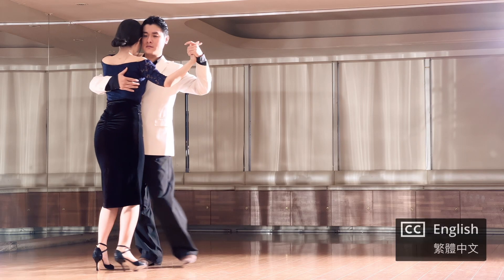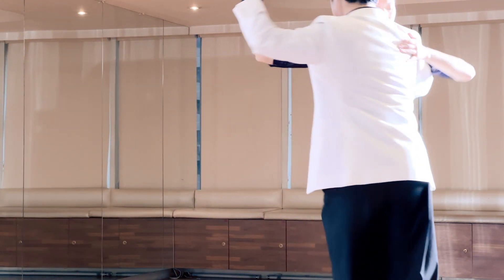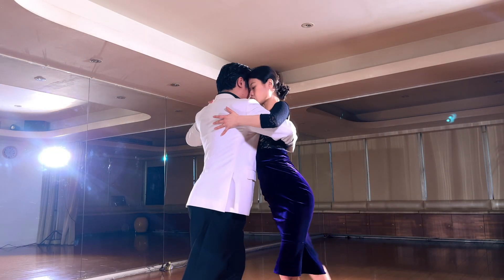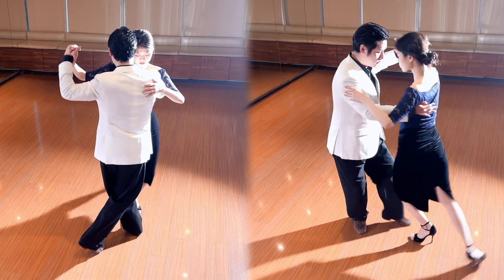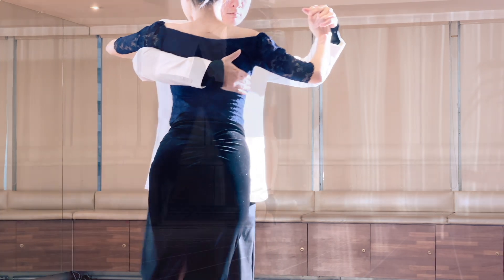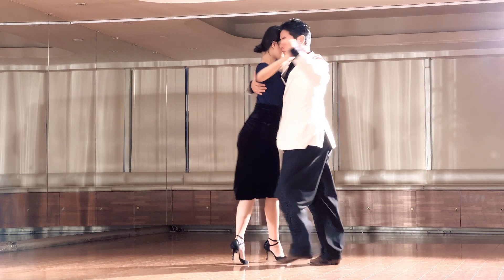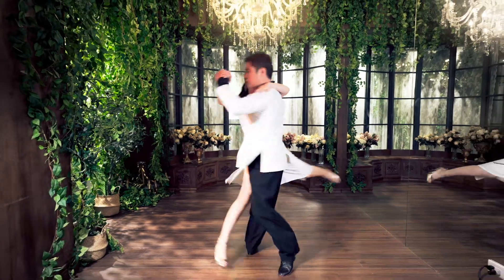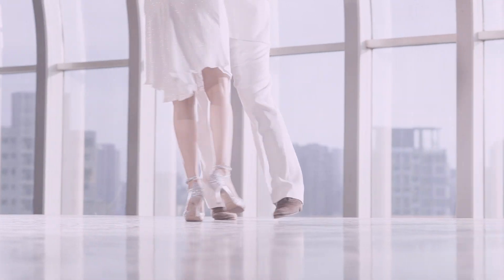17. Media Luna 2｜Tango Tutorial & Tango Lesson Basic ｜Argentine Tango - Violentango, Piazzolla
Tango has a unique beauty
All of the dance steps are done for each other.
The most beautiful dance steps
are because you can hear each other's bodies.
Even other people can never "see" what you both "hear" from each other.

Jason & Sabrina Tango Argentino, Taipei, Taiwan
JS阿根廷探戈，台北｜台中